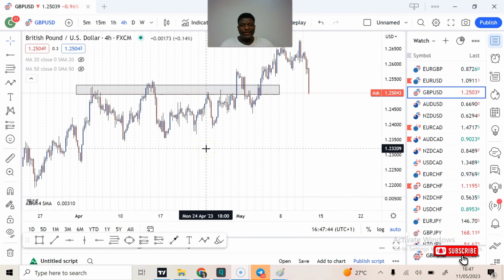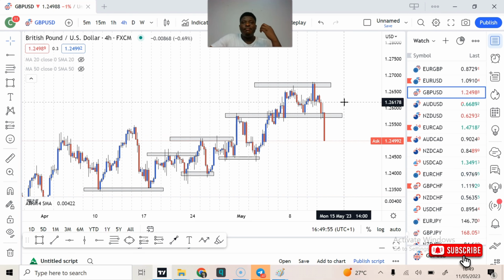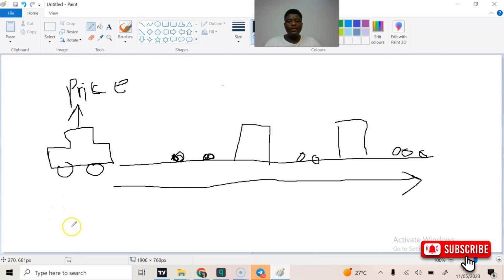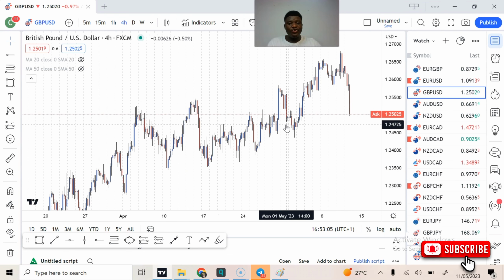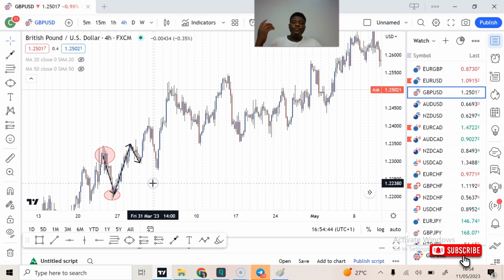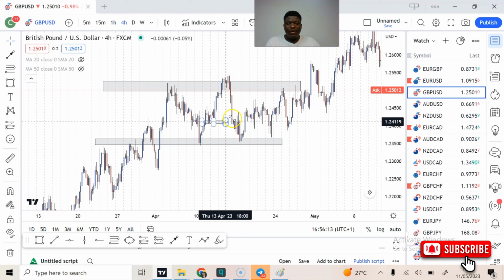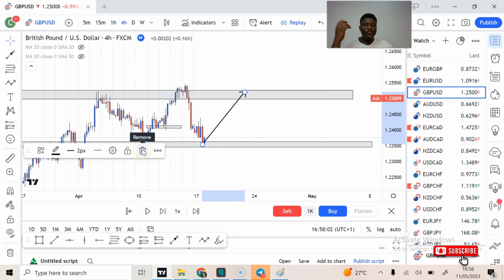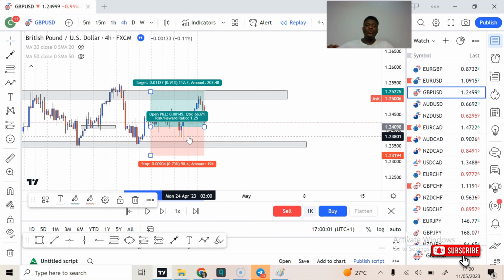How To Spot Support and Resistance Key Levels For Crazy Risk-Reward Ratio